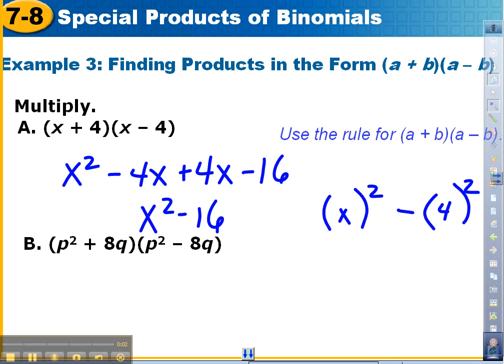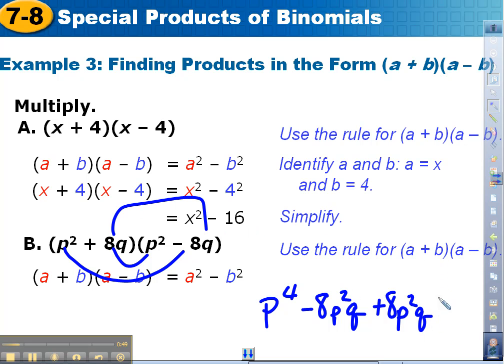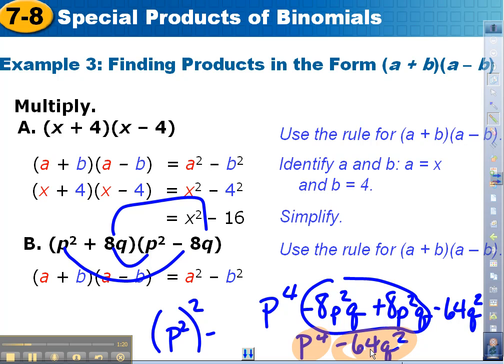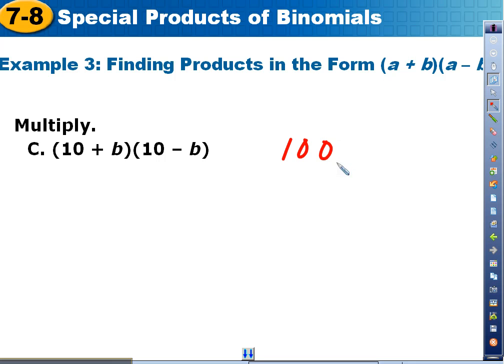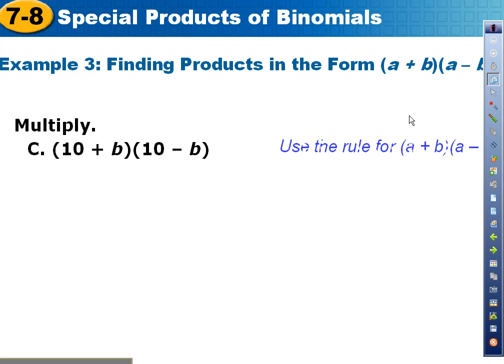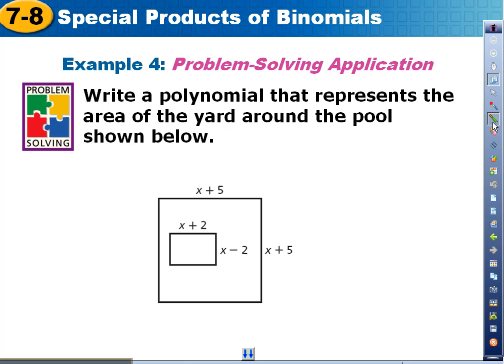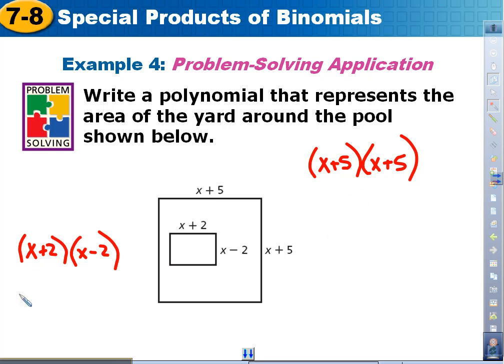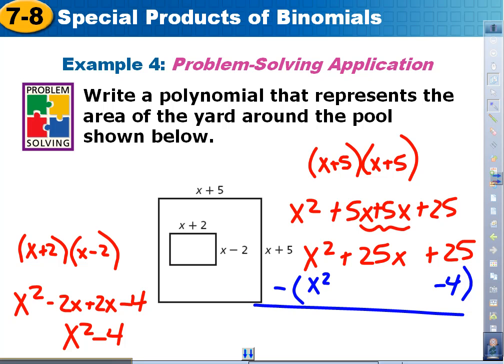Algebra 1 L7-8 V5 Special Products of Binomials BBJH Tucker